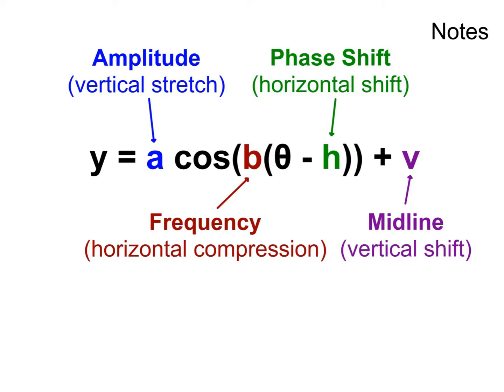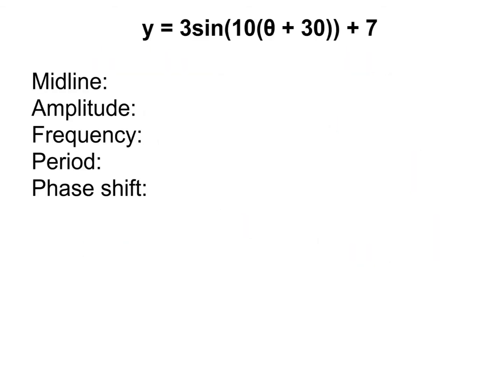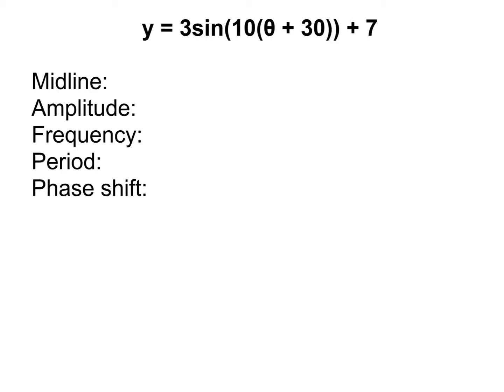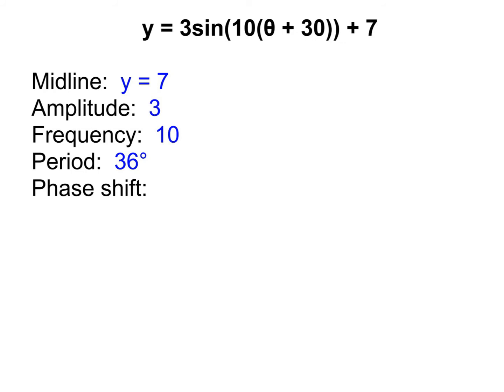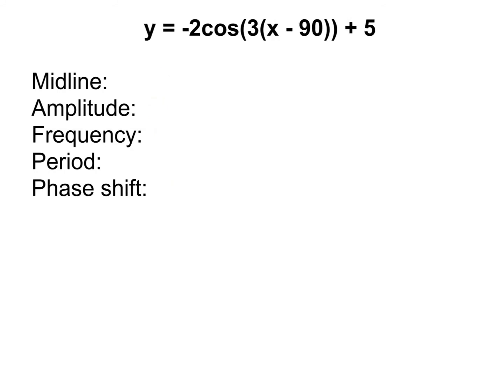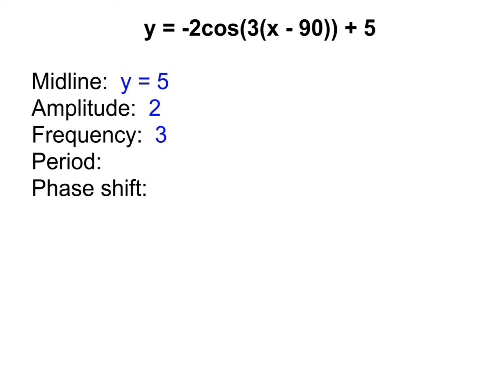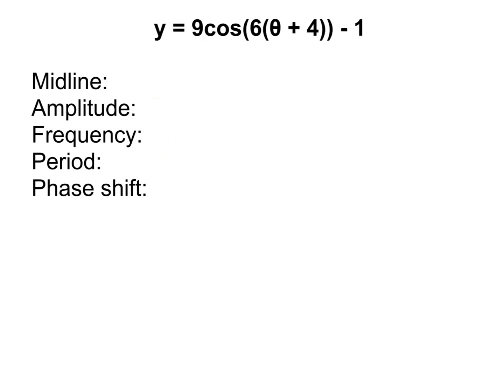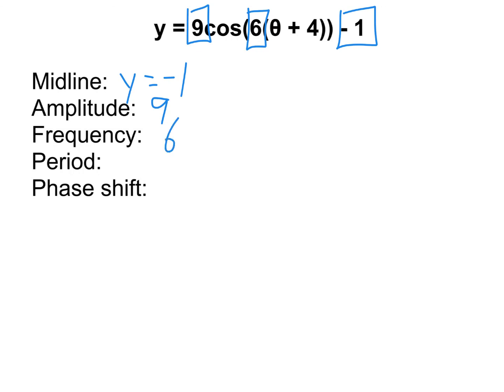Period from Equations